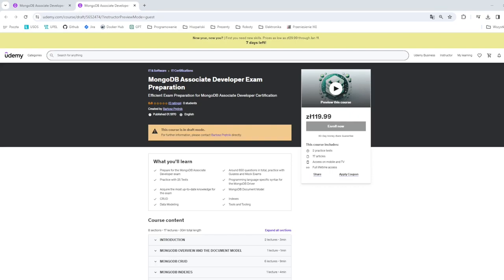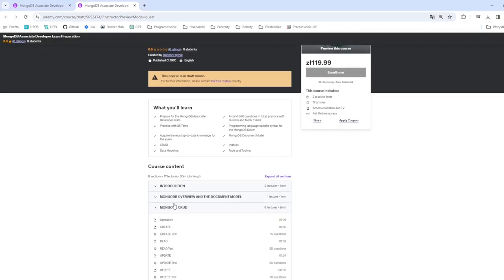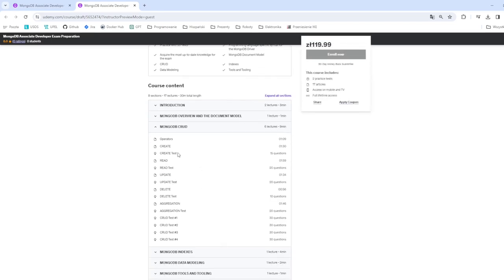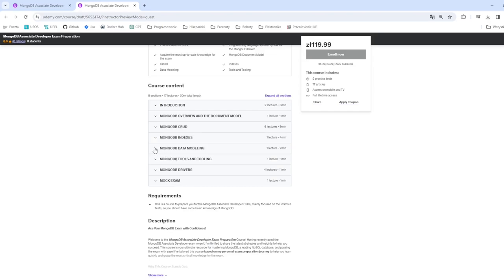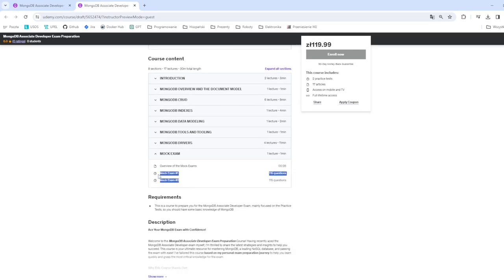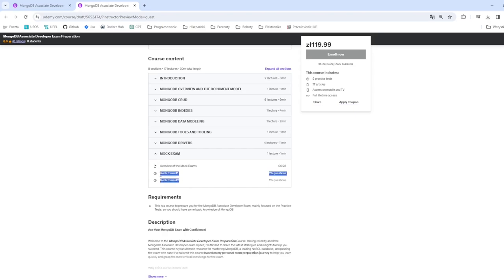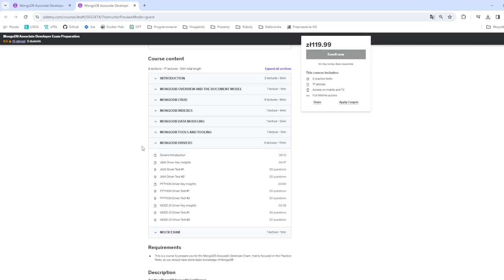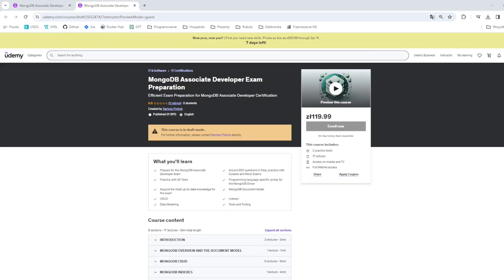MongoDB Associate Developer Exam Preparation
🚀 Dive into MongoDB Associate Developer Exam Preparation Course 📚

25 tests and over 650 questions with in-depth insights on MongoDB.
Java, Python, and Node.js drivers.
Includes two full-length mock exams.
I highly value your feedback for course improvement!